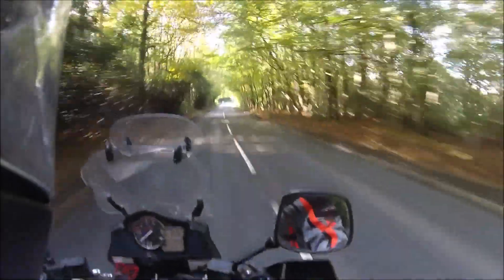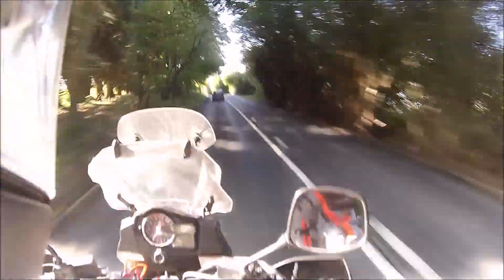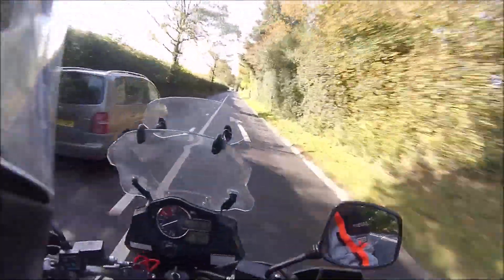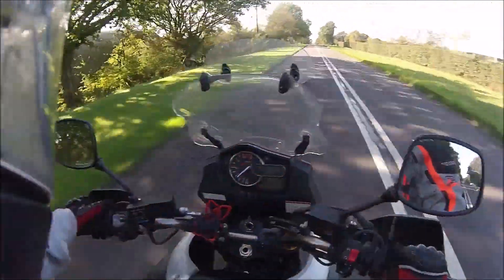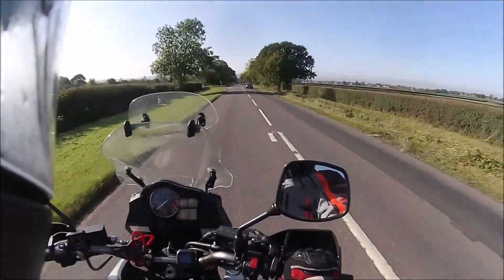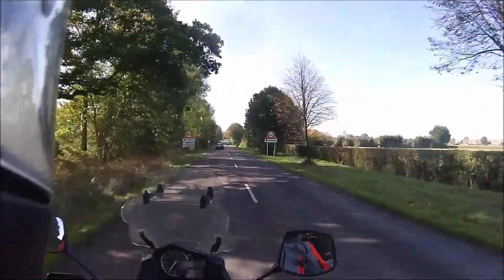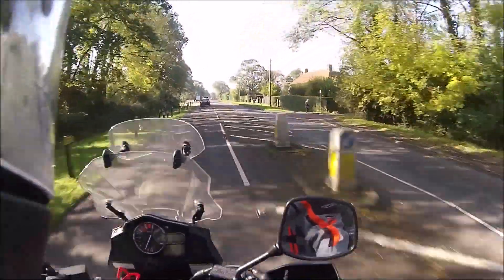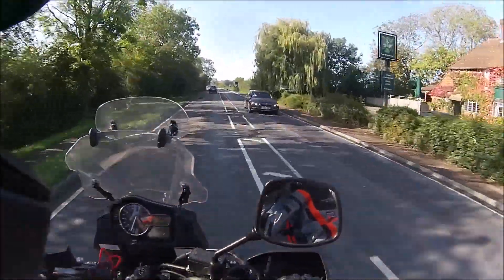Suzuki V Strom 1000 Recalls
V-Strom 1000 Review
My 2014 Suzuki V-Strom 1000 motorbike. Motovlog , vlog , blog.
Out on my Suzuki V-strom 1000, not a Review. Although the Suzuki v-strom 1000 is an excellent all rounder. For such a large bike the Suzuki v-Strom1000 (with 91hp at 8200revs at the rear wheel and 67Nm of torque at 4000revs at the rear wheel) has a surprisingly quick 0-60 time and a usable 0-100 acceleration. Top speed is around 125-130mph, proving it has plenty for UK roads. Test ride a Suzuki V-Strom 1000 now, you'll be surprised!!